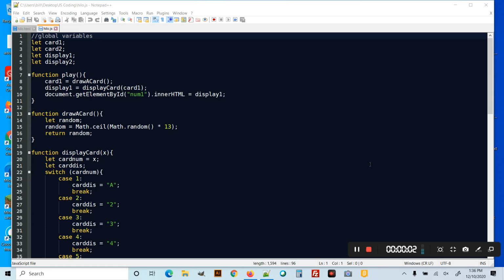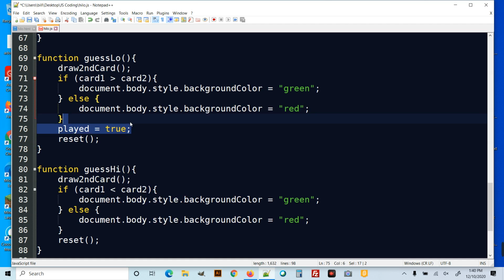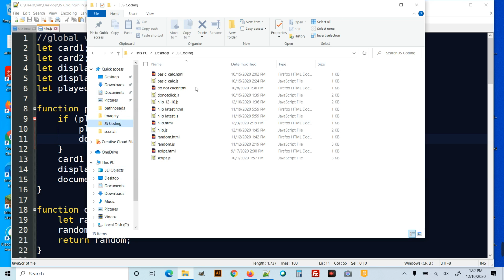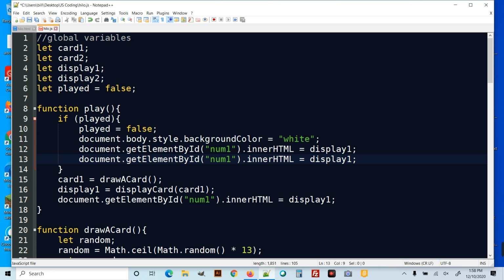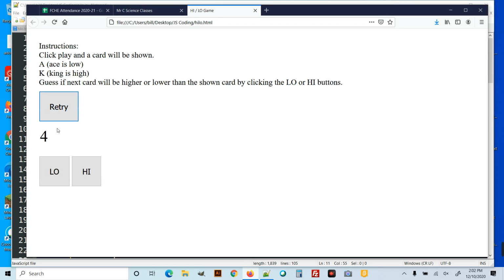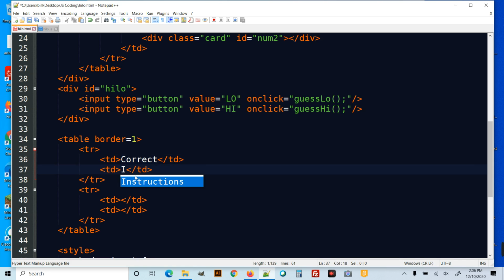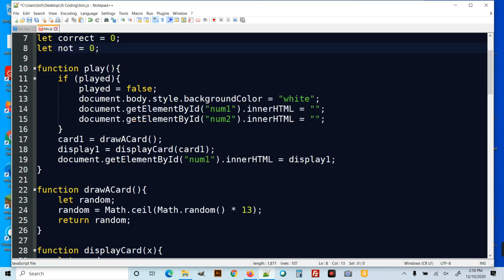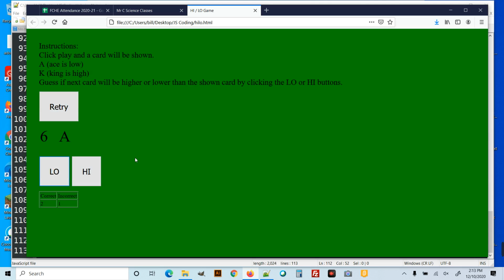Javascript 12 10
Javascript class 12-10